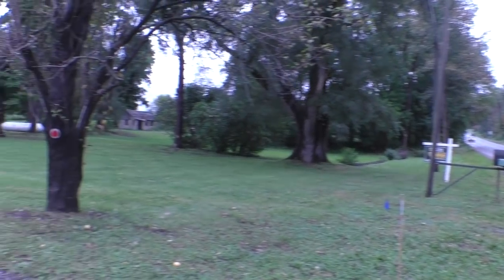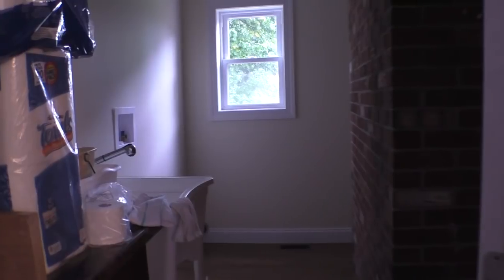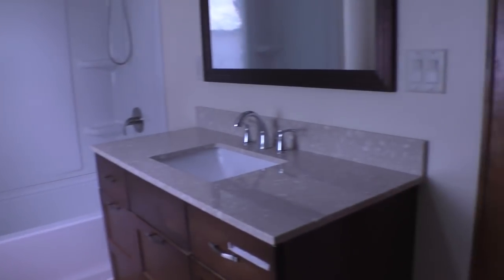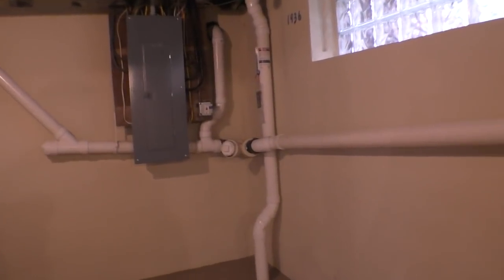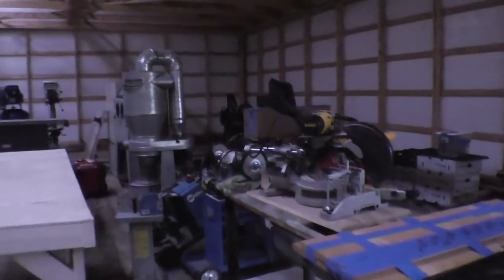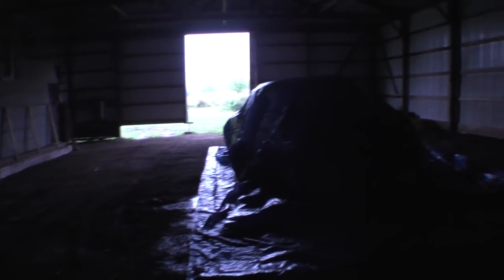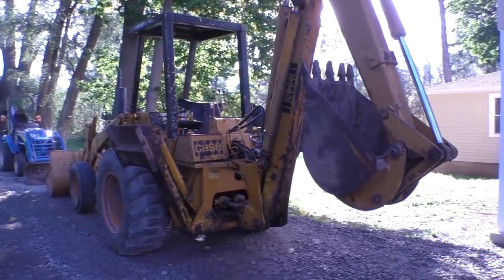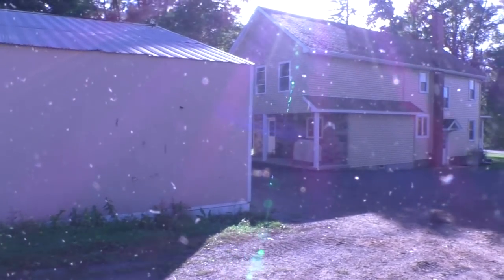The Big Move to Macedon, the reason for my absense.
This is a little rough, it will give you an idea of why I have been absent.

We have moved from our home of 20 years to a new home with LOTS of projects to video tape.